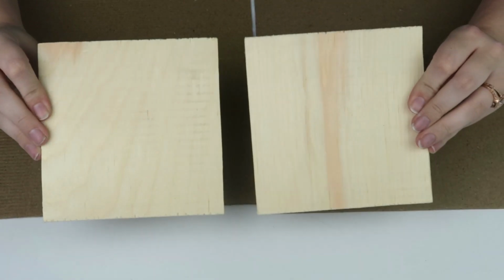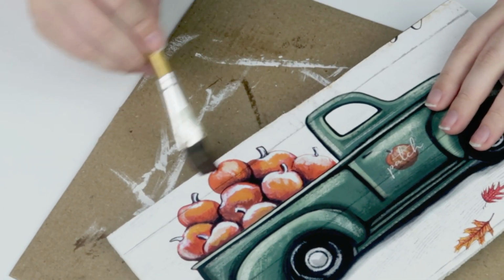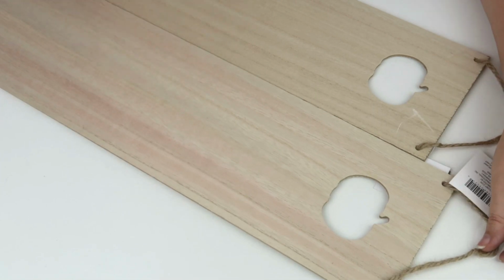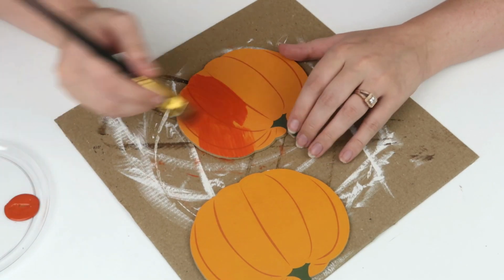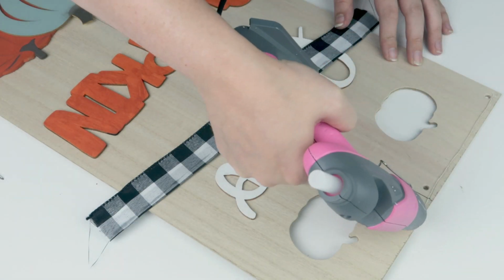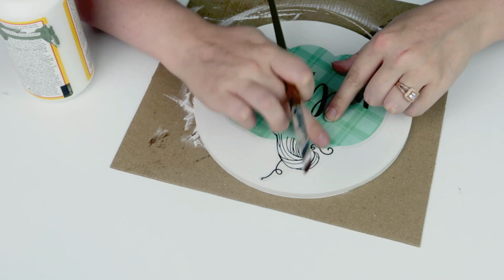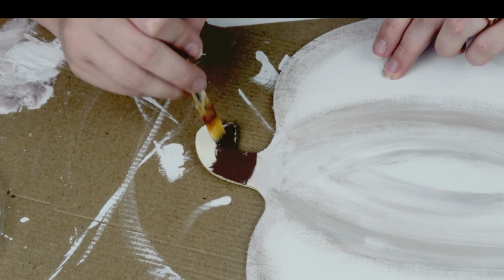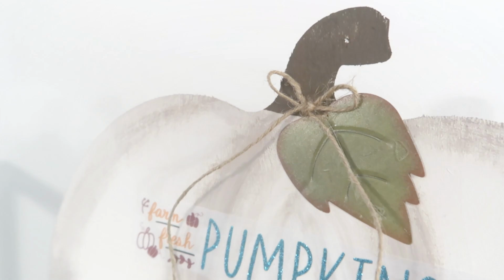Adorable DOLLAR TREE FALL DIYS | Affordable FALL Decor You HAVE To Try For Yourself! | Fall Crafts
4 Dollar Tree DIYs that will impress all your friends! I’ve already gotten so many compliments on my Dollar Tree front porch sign. I absolutely love taking Dollar Tree products and turning them into high-end pieces of home decor. I also love the variety of decor items I can make out of Dollar Tree products. Decor pieces for my front door, like signs and wreaths. And then cute shelf sitters to go on my ladder shelf or even on a kitchen island!
If you haven’t figured it out already, fall is my favorite time of the year, and my favorite time to decorate my home! You can also click the link below to find an entire playlist of fall diys!

Let me know which DIY was your favorite in the comments below!

♡SHOP MY CRAFT KITS♡
Laser-cut wood projects made for you!

The blue color I used is called Bunker Blue

Cricut Explore Air 2
Surebonder Detailed Tip Hot Glue Gun
Large Hot Glue Gun
Surebonder Fabric Hot Glue
Gorilla Glue Hot Glue
Heat Gun
Paper Trimmer
Miter Shears
Desk Vacuum

♡My Favorite Crafting Products♡

Paint Brushes
Paint Pens
Wood Beads

**Temporarily no address**

🎥FILMING EQUIPMENT🎥
⇢Canon G7X Mark ii

Rude or demeaning comments will not be tolerated on my channel. Constructive criticism is welcome, but please keep it respectful. My channel is a safe space not only for my subscribers, but for me as well.
If you are rude, demeaning, or bullying, your comment will be deleted and you will be blocked from making future comments.